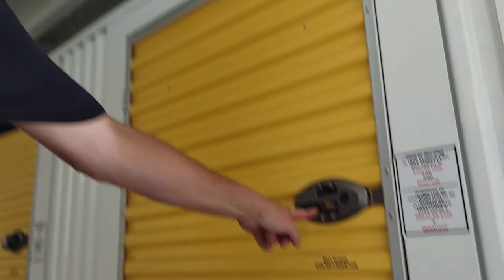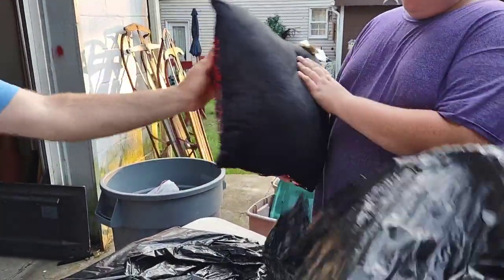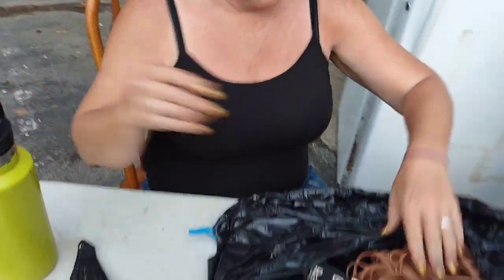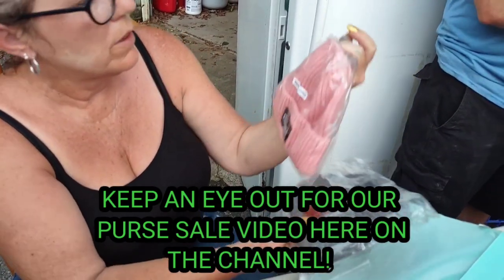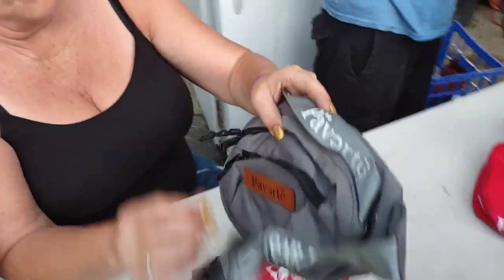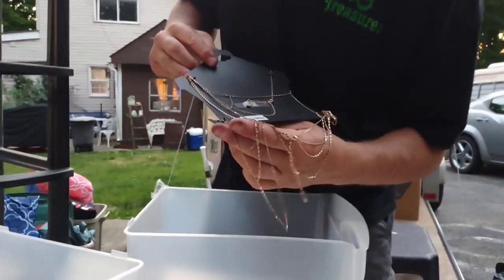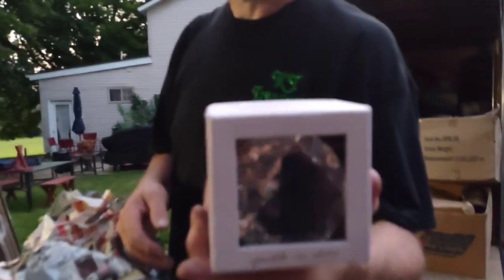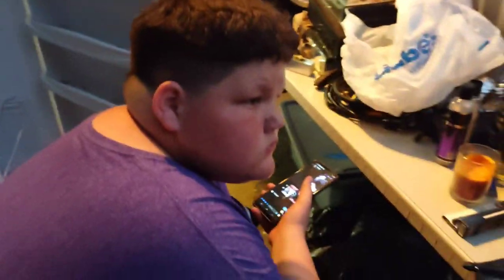UGG, BURBERRY, NIKE, ADIDAS, & SO MUCH MORE...WE BOUGHT AN ABANDONED STORAGE UNIT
This unit just gives and gives and gives. Some awesome shoes, clothes, and PURSES! All these purses will come out in a video where you will be able to buy them so keep an eye out for that purse video!